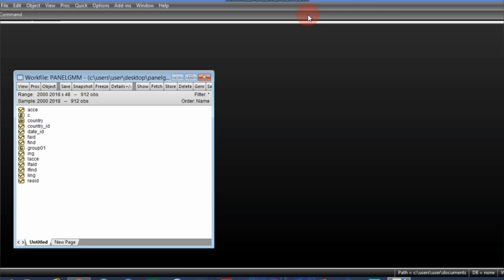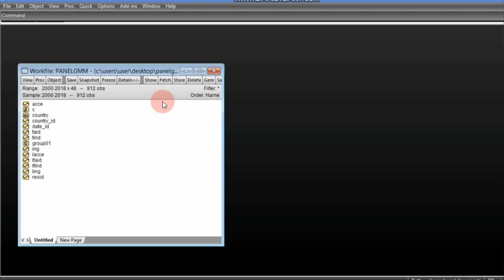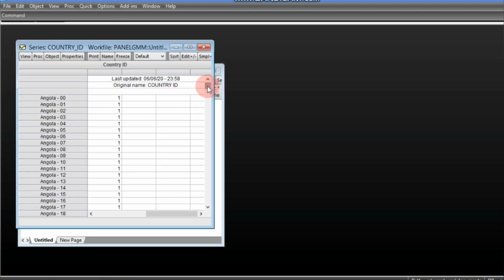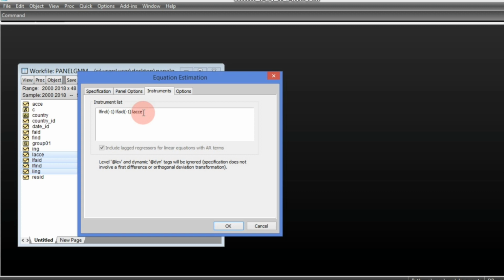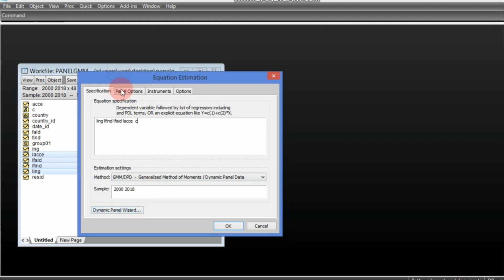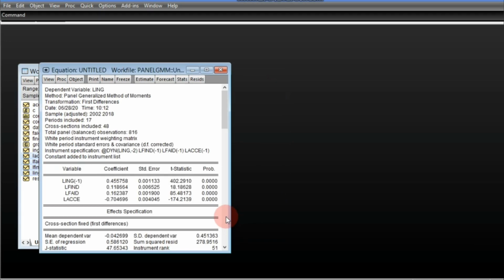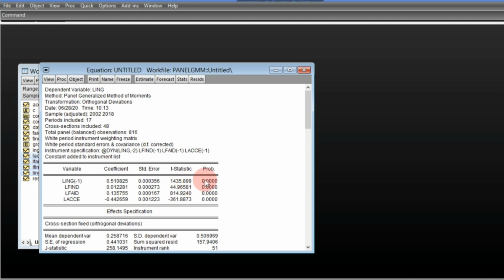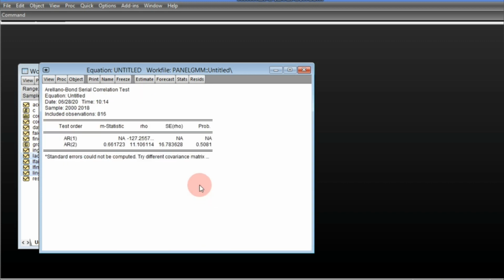Panel Generalized Method of Moment (GMM) in Eviews (Dynamic)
This video shows some useful steps on how to estimate a Dynamic Panel Generalized Method of Moment (GMM) using the Eviews Software.

For the prerequisite theoretical knowledge of Panel GMM, kindly refer to Arellano and Bond (1991); Blundell and Bond (1998) and many other useful papers on this topic.